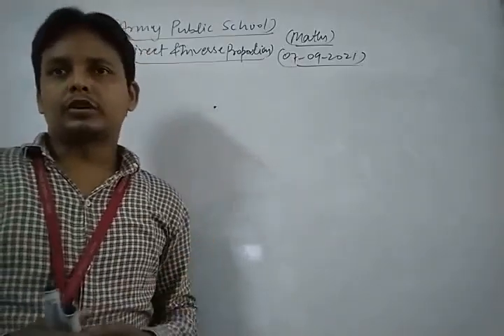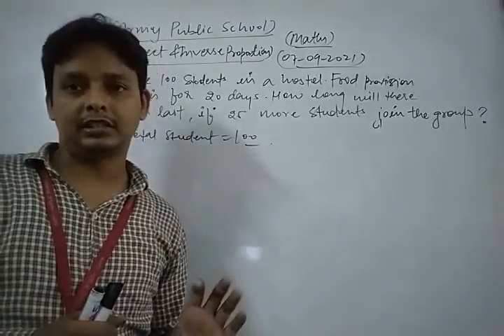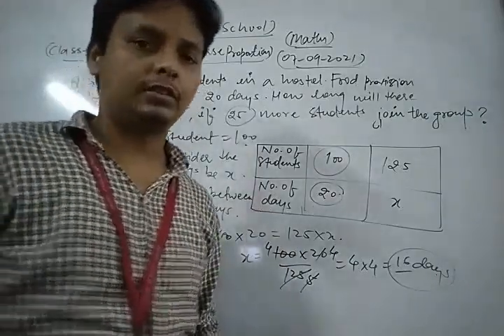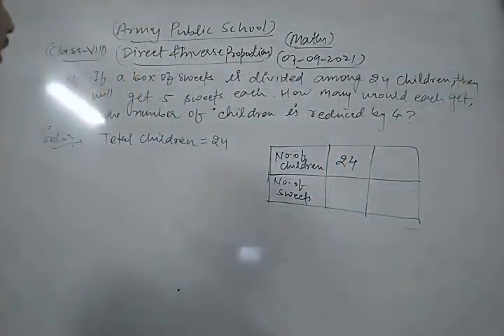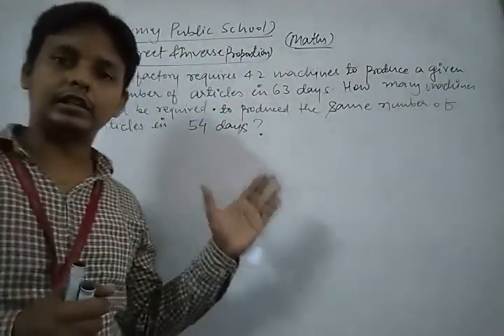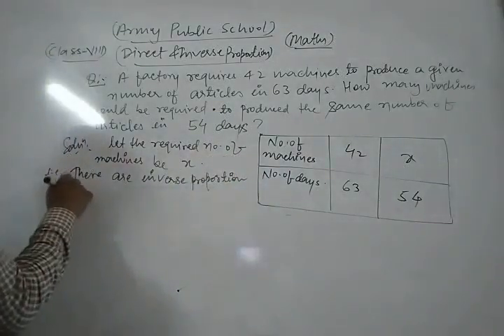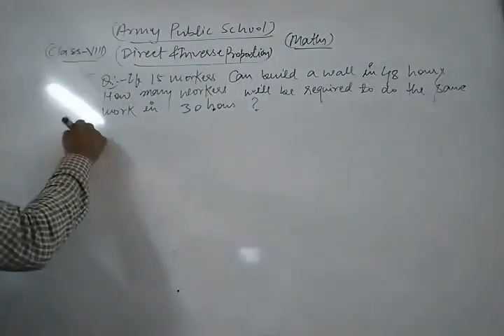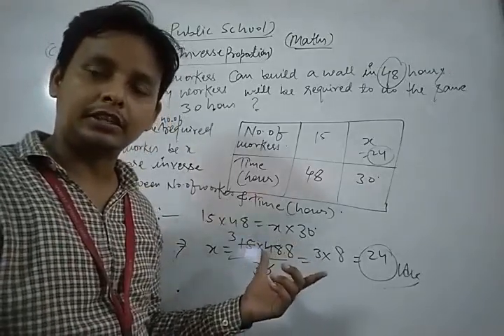Class VIII Maths 07 09 2021 by Mr SARFARAZ AHMAD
Class VIII Maths 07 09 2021 by Mr  SARFARAZ AHMAD Direct and Inverse proportions